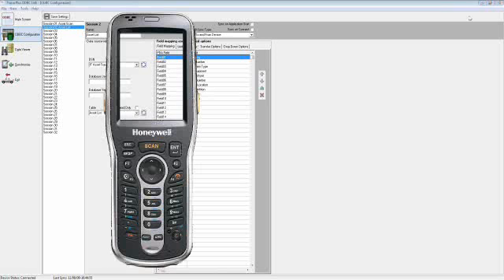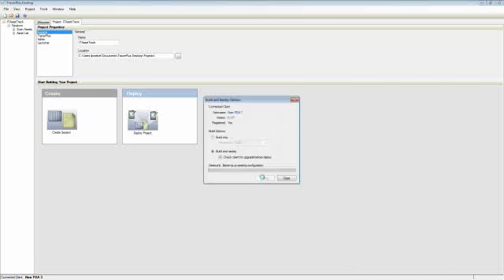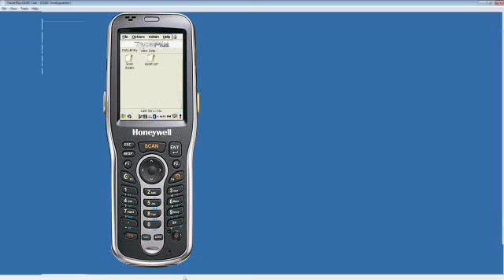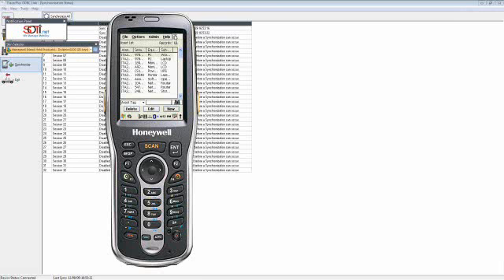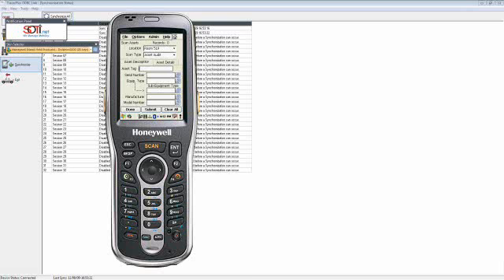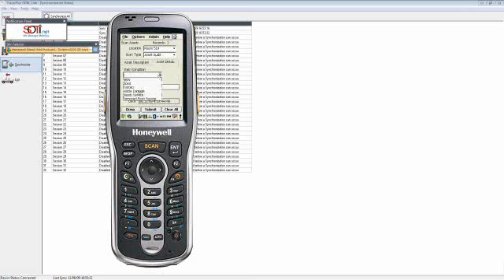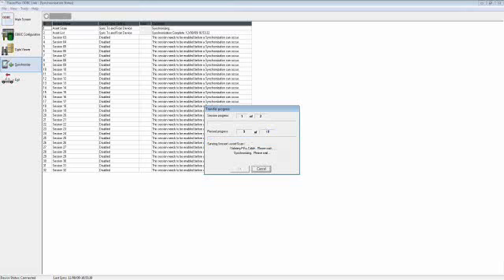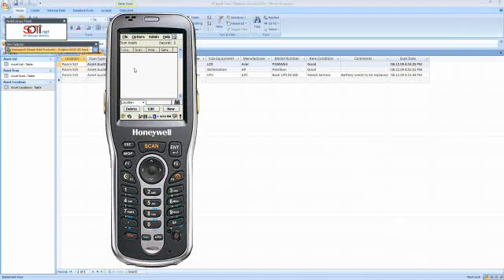Part 2-Mobilizing Your Databases With TracerPlus ODBC Link *UPDATED VERSION AVAILABLE*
*ODBC is no longer developed and has been replaced by Tracer plus Connect

Part two of this demo webinar begins with the download of a pre-configured Asset Tracking application. The webinar then demos the application deployment to the mobile device and the collection of data using TracerPlus. Once this data has been collected, the webinar shows the process of synchronizing this data with the company database and managing that data.